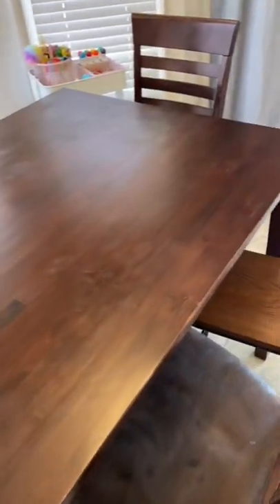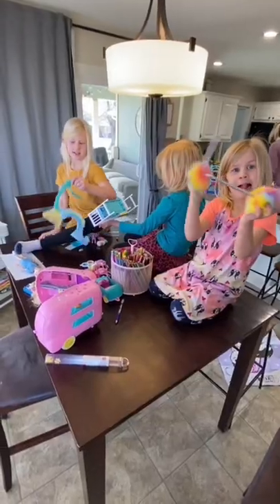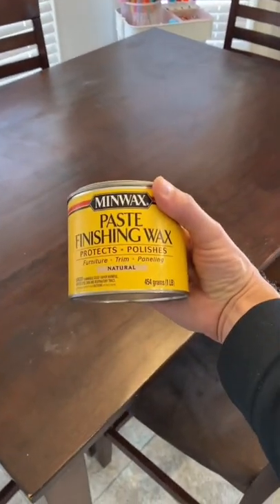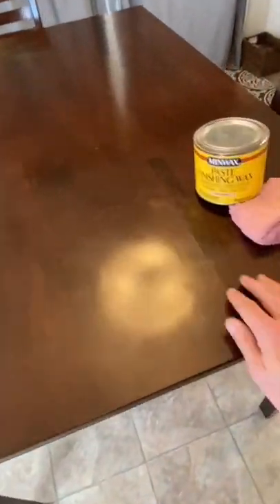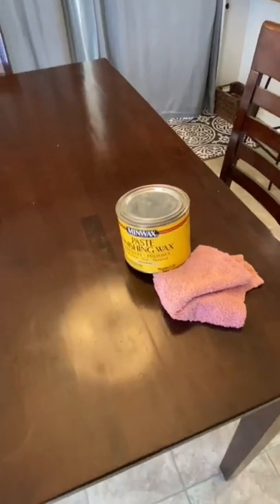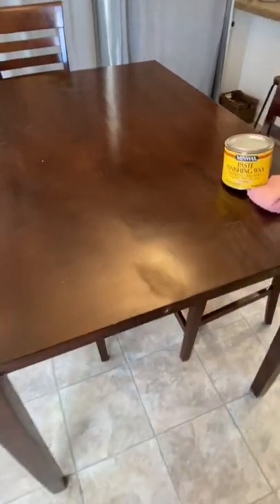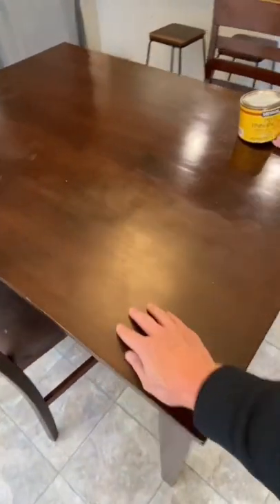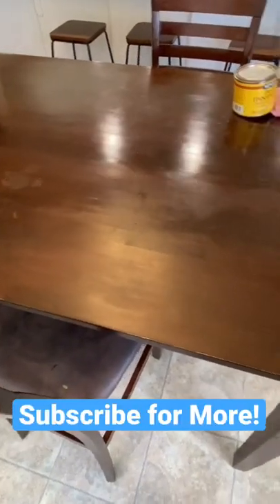How to Save Your Kitchen Table!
Is your old wood furniture or kitchen table getting dull or worn out? If so, I'm glad you're here! Adding a couple coats of furniture wax is a cheap and easy way to make them shine again!

Furniture Wax
Furniture Wax